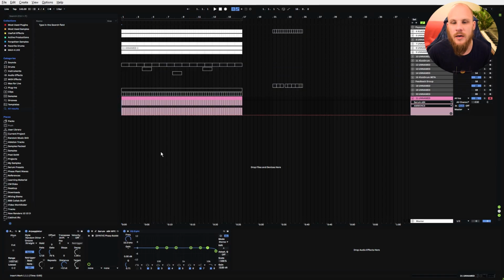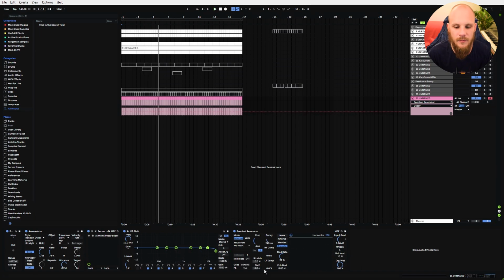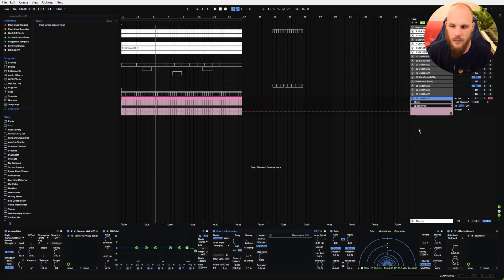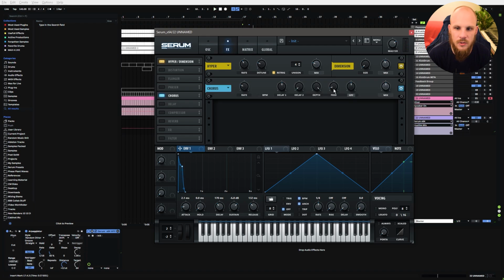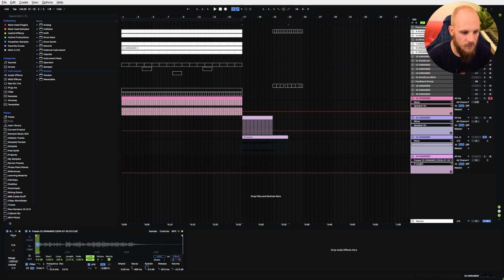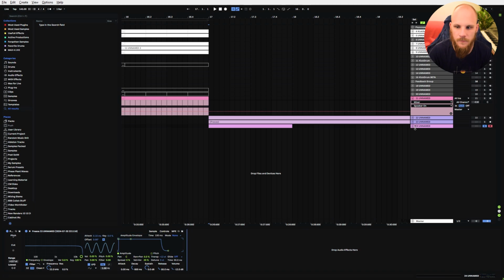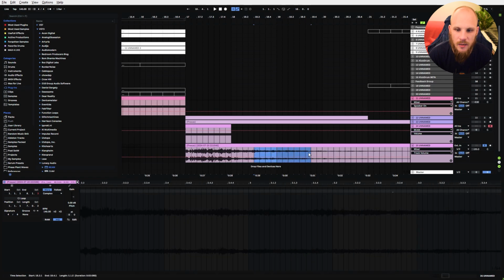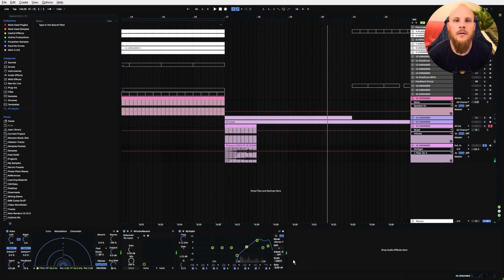How to make Sparkles! (The sounds, not the fireworks...)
Timestamps:
0:00 Intro
0:05 Project setup
0:41 Spectral resonator
2:56 Synthesizing sparkle sounds
7:18 Using effect plugins
10:20 Conclusions
11:26 Outro

Sparkles are a type of sound which is really interesting to make. There are several techniques one might use to get a sparkling effect when sound designing. In this video I want to go through some of the techniques & show you how I would go about making sparkling sounds.